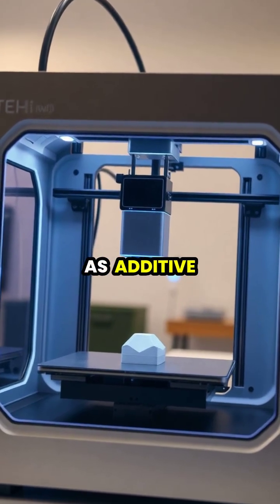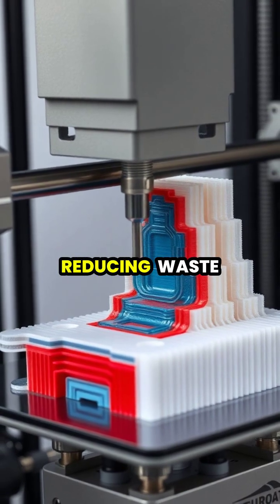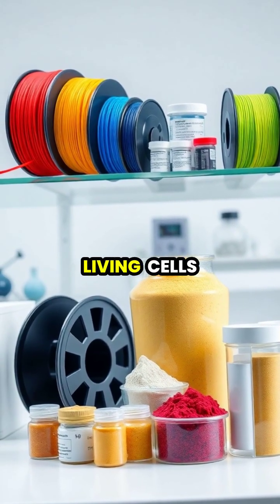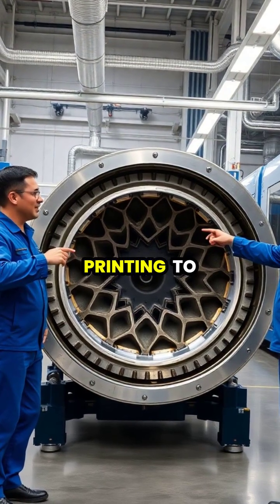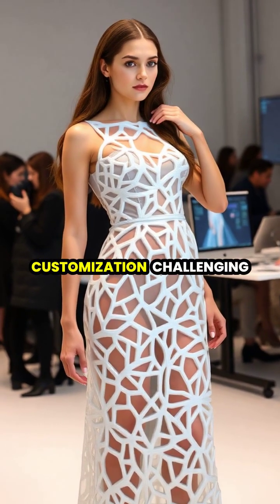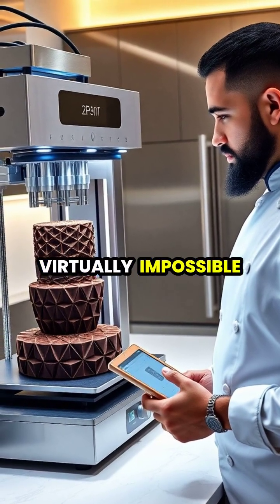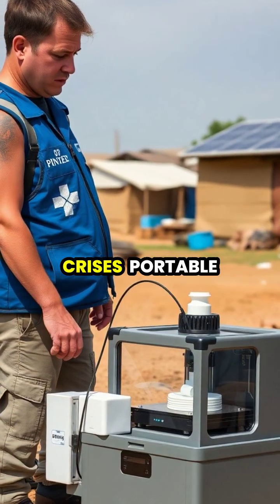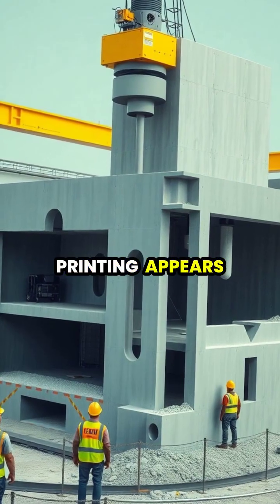The Future of 3D Printing: Transforming Industries & Everyday Life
Discover how 3D printing is revolutionizing various fields, from healthcare to aerospace, fashion to education. 🌍 Learn about the innovations that allow us to create everything from complex medical implants to intricate culinary designs, and see how this technology is changing the way we manufacture and think about objects. Join us on this journey into the fascinating world of additive manufacturing!